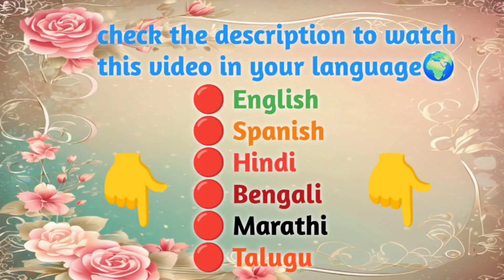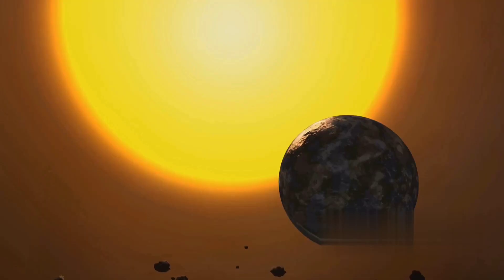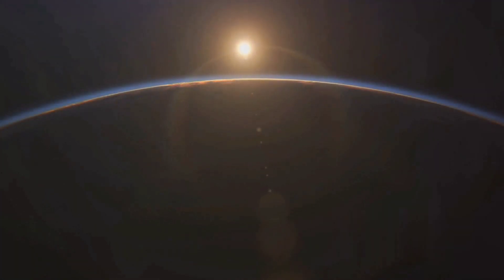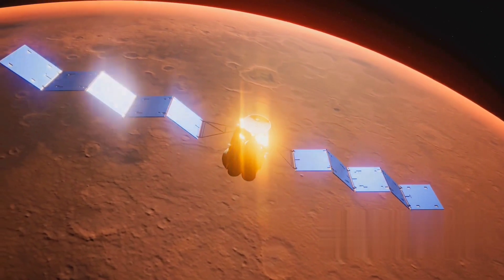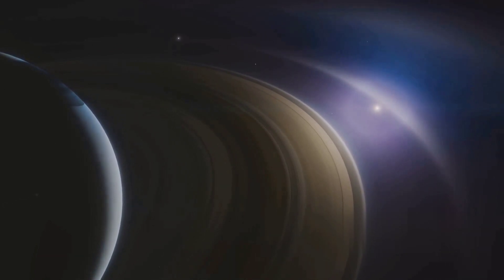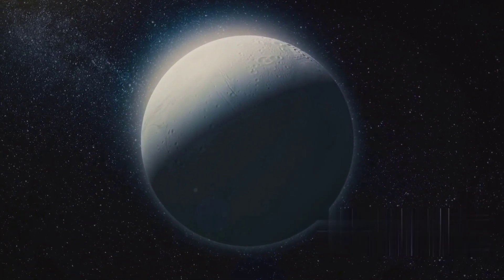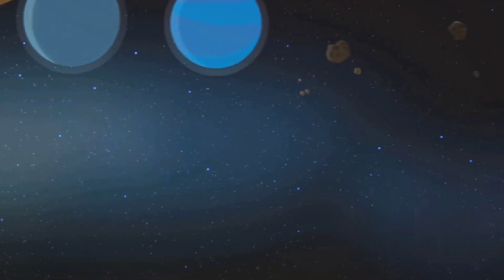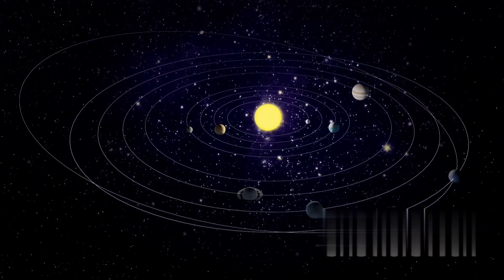Discover the 8 Planets of Our Solar System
"Discover the 8 Planets of Our Solar System: Facts and Information" || Language:- English || V3

funny peppa pig
2d cartoon
kids cartoon
kids education
pre-school
kids playing
kids stories
kids stories about baby
kids videos
pepa pig
peppa pig
peppa pig cartoon
peppa pig english episodes full
peppa pig full episodes
peppa pig song
peppa pig songs
pig peppa pig
pop it
ancient aliens
safe cartoons for kids
toddler
video for kids
space news
tutorial
science news
universe documentary
uap
space documentary

Welcome to our video on the incredible universe and the 8 planets that make up our solar system! Join us as we explore fascinating facts about each planet, from the scorching hot surface of Mercury to the icy depths of Neptune.

Did you know that Venus has the hottest surface temperature of any planet in our solar system? Or that Saturn is surrounded by beautiful rings made of ice and rock particles?

Get ready to be amazed by the wonders of our cosmic neighborhood as we unveil the mysteries and beauty of each of the 8 planets. Don't miss out on this educational and captivating journey through the vast expanse of space!

OUTLINE:

00:00:00 Introduction
00:00:30 Mercury – The Sweltering Rock
00:01:22 Venus – Earth's Infernal Twin
00:02:10 Earth – The Blue Marble
00:03:10 Mars – The Red Frontier
00:04:07 Jupiter – The Gas Giant
00:05:05 Saturn – The Ringed Wonder
00:05:59 Uranus – The Tilted Planet
00:06:57 Neptune – The Windy World
00:07:48 Conclusion